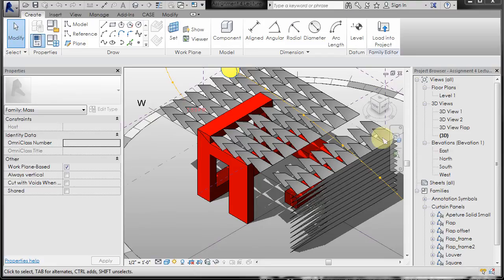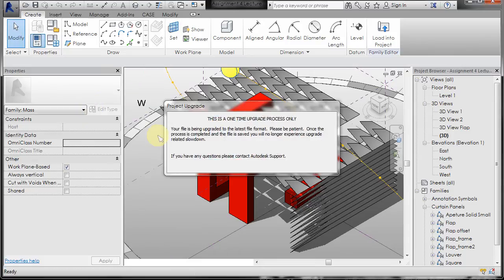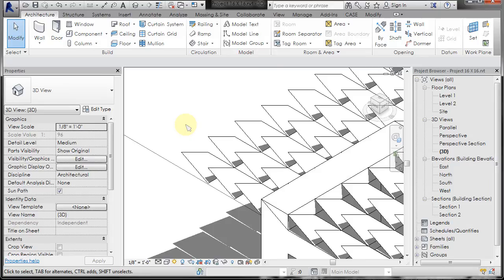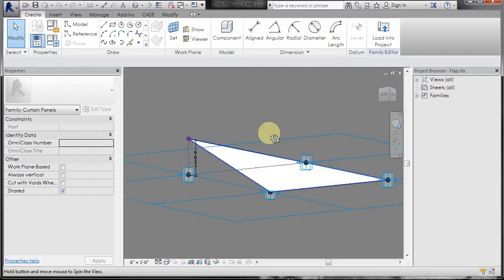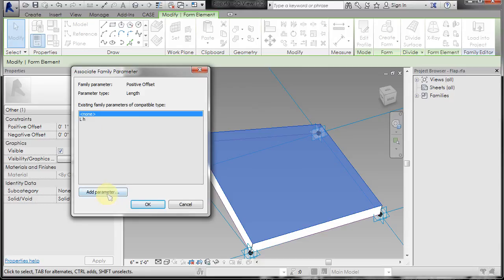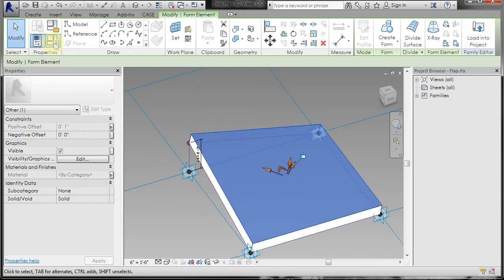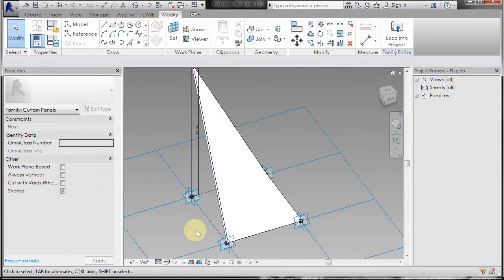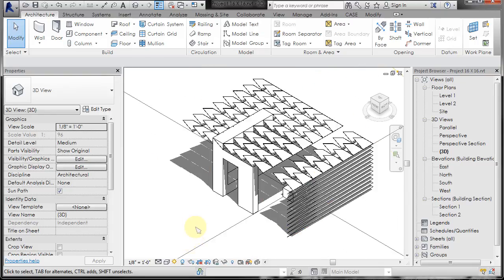PP REVIT 12 CURTAIN WALL PATTERN FLAP SOLID